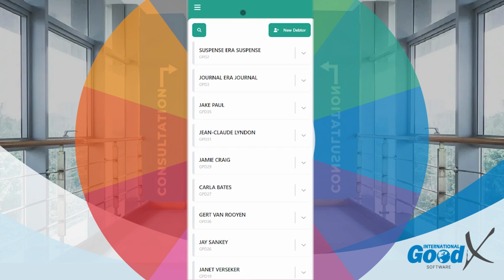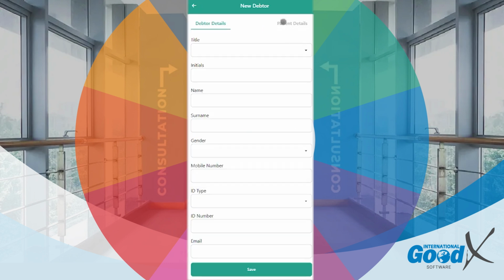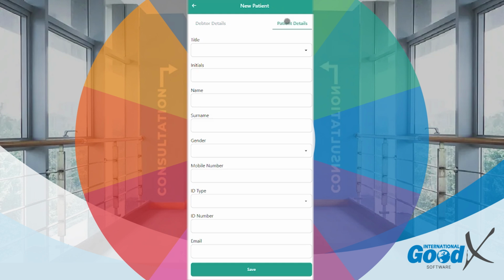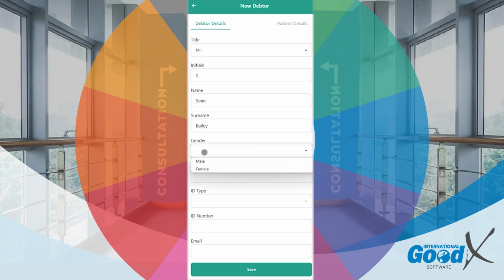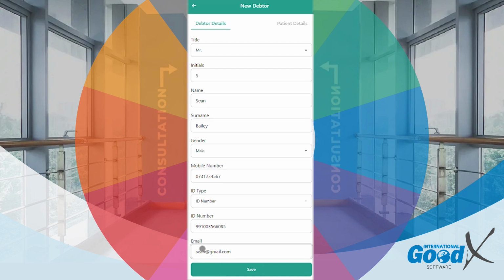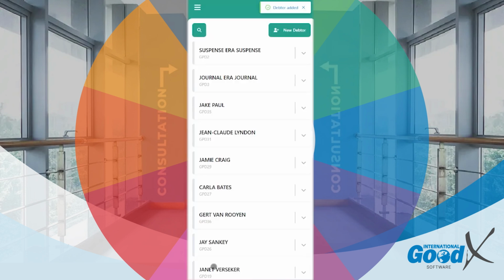GoodX Web Tutorial - How to add a New Debtor or Patient on GoodX Mobile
▶ Goal of Tutorial Video:
The goal of this video is to show you How to add a New Debtor or Patient on GoodX Mobile

▶ Timestamps:
0:00​ - Introduction
0:40 - Mobile App Debtor Screen
0:57 - New Debtor Screen
2:02 - Saving New Debtor Information